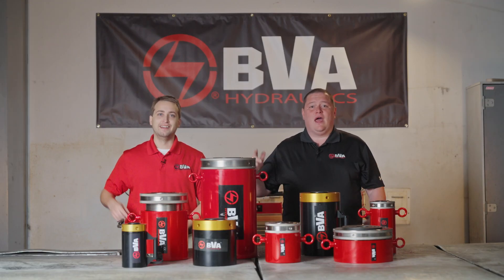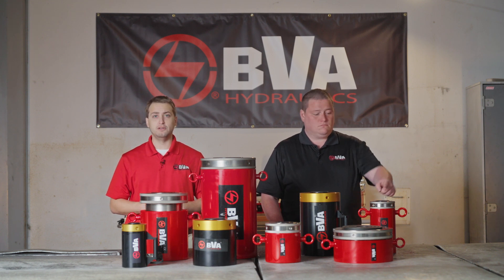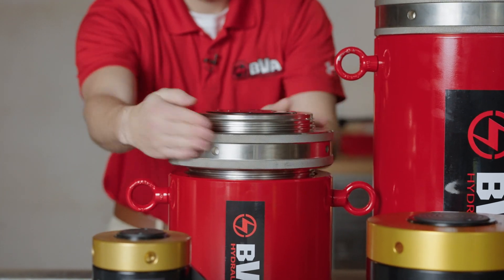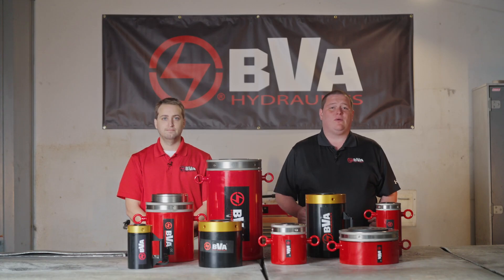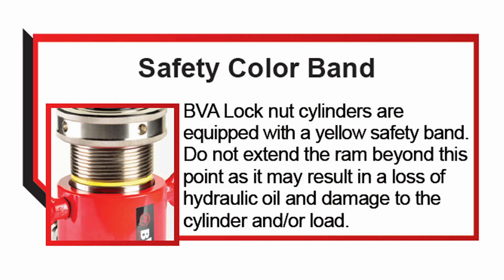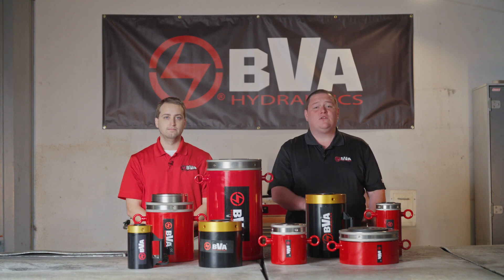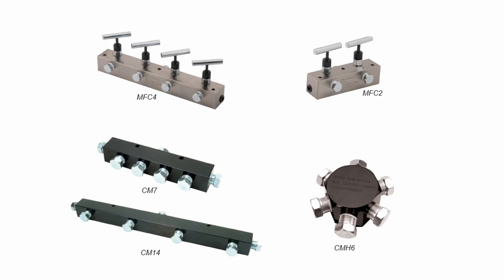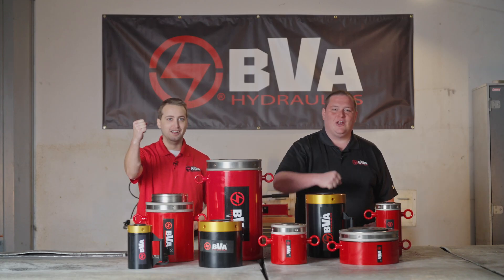BVA Lock Nut Cylinders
BVA Hydraulics Lock Nut Cylinders work at max. 10,000 psi (700bar), designed in single acting with mechanical safety lock nut, supporting loads without hydraulic pressure, and applying load return. Overflow port prevents cylinders from over travel. Solid steel body & electroless nickel-plated rod to resist corrosion and rust. All BVA cylinders come equipped with a CH38F high flow coupler with dust cap.